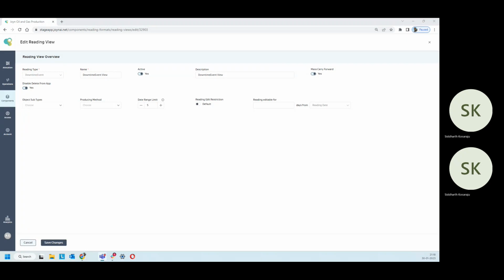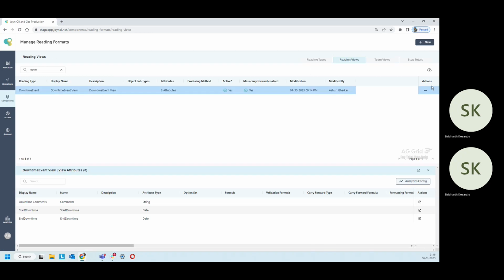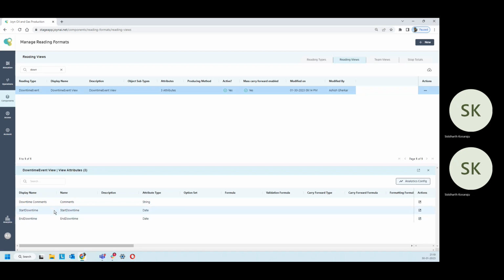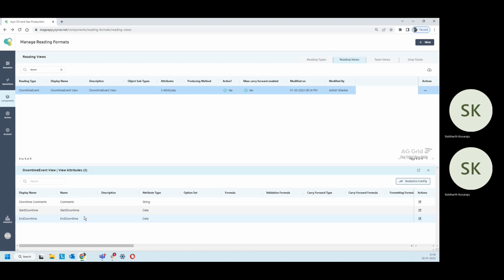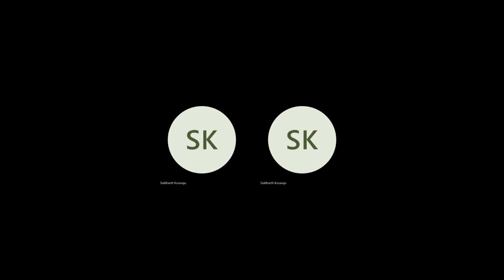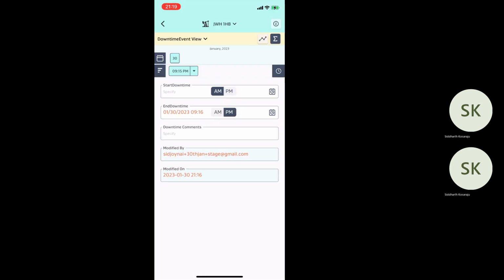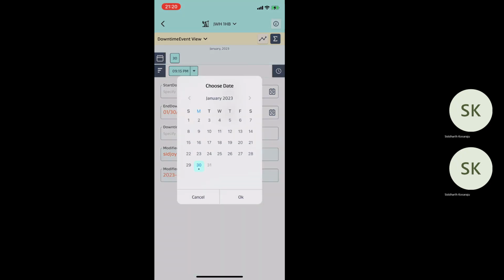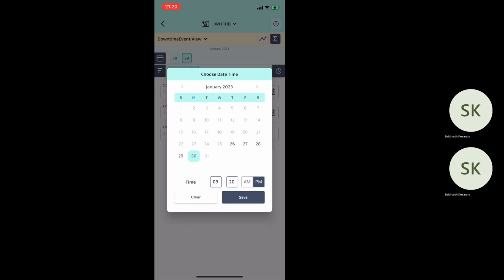Date-Attribute Date-Entry-Restriction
The PA can now restrict the dates a pumper can select in the Myday page. This ensure the pumper can only select dates within a specific range from the current date.